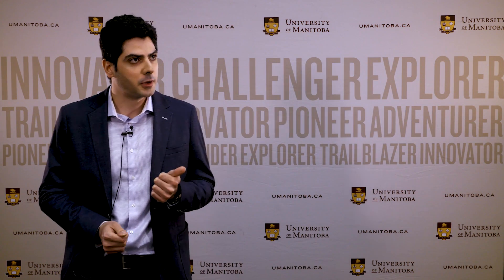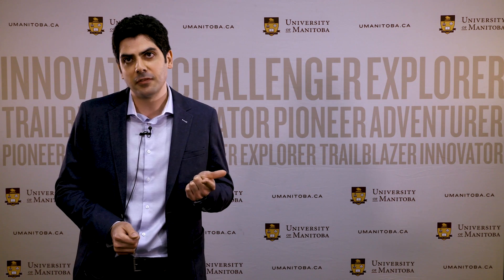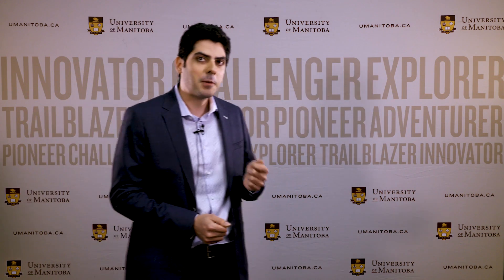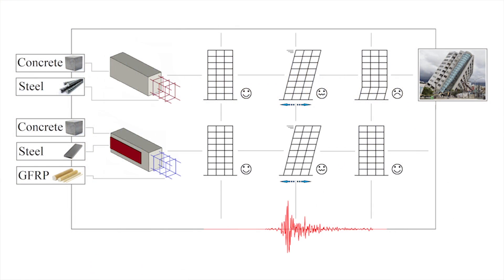Dr. Archie McNicol Prize For First Place: Shervin Khalili Ghomi, 3MT Final, March 21, 2018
SHERVIN KHALILI GHOMI

CIVIL ENGINEERING (DOCTORAL)

Advisor: Dr. Ehab El-Salakawy

Designing buildings to withstand earthquakes Shervin was born in Iran, a country that has experienced many severe earthquakes. During his lifetime, earthquakes have left thousands of people dead and thousands of homes destroyed. That inspired Shervin to pursue graduate education at the U of M to design safer buildings in regions with high risk of earthquakes.